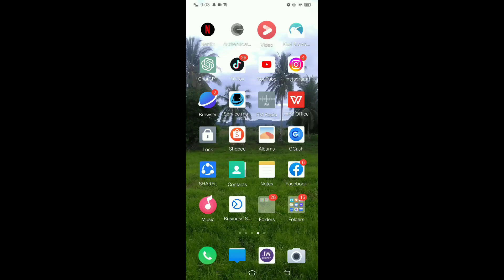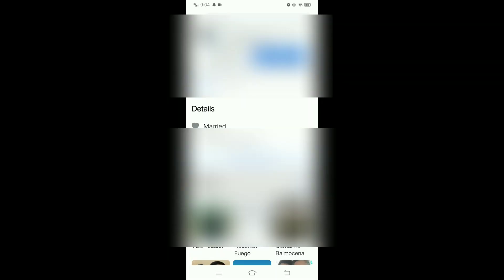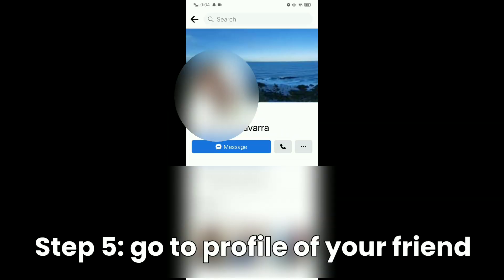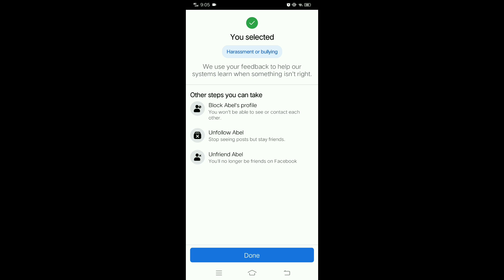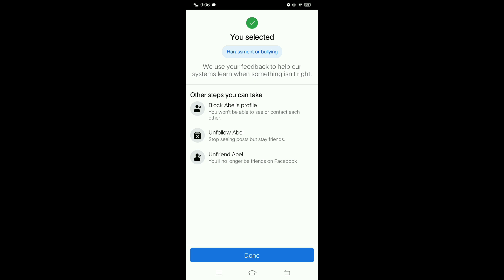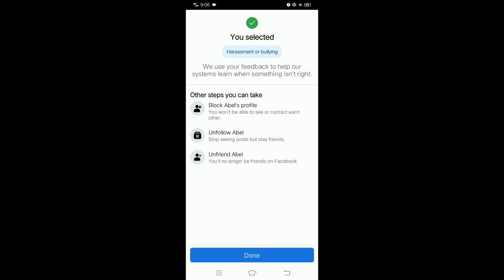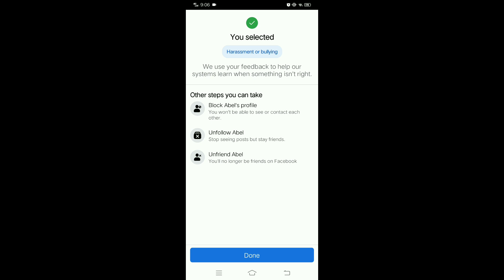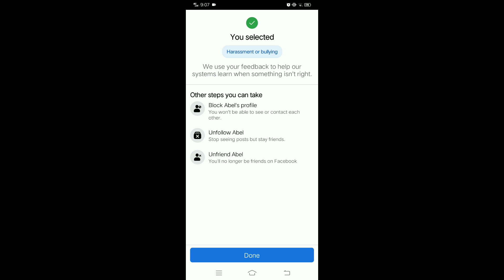How To Block Someone On Facebook Without Waiting 48 Hours (2023 Last Update) Step By Step Tutorial